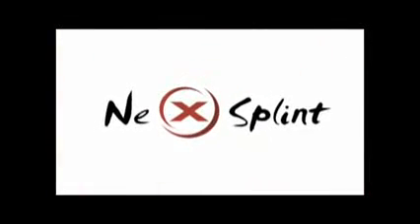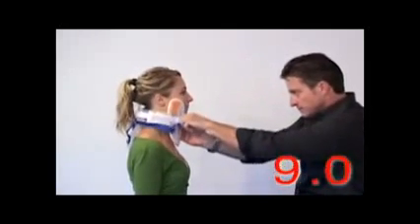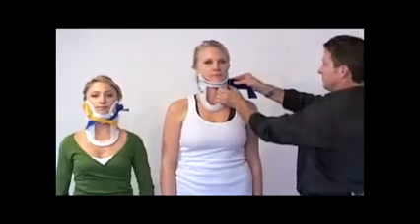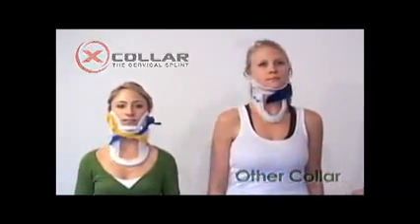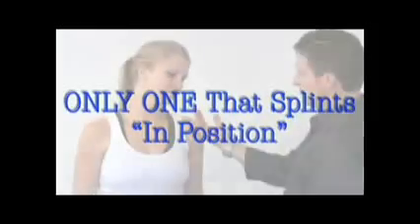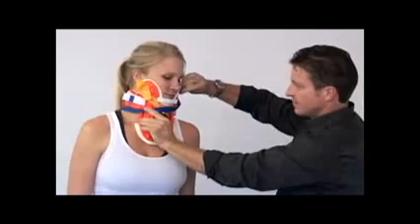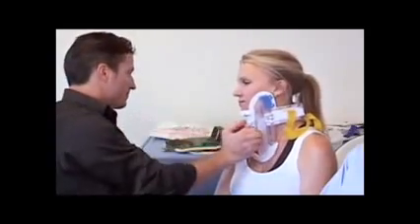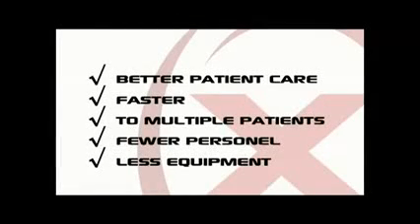Colar Cervical XCOLLAR